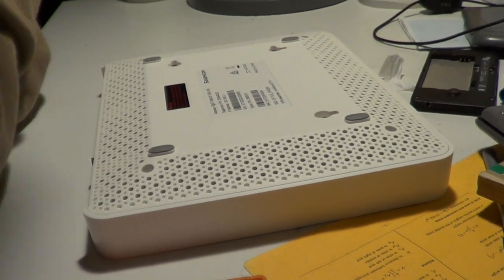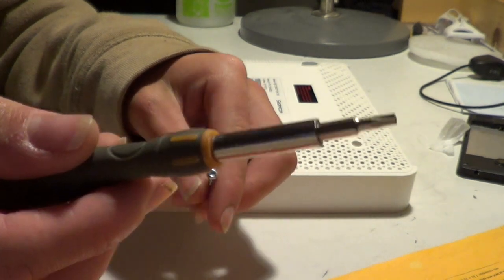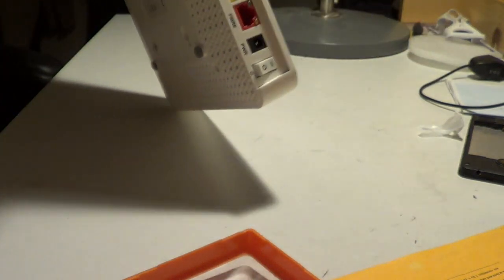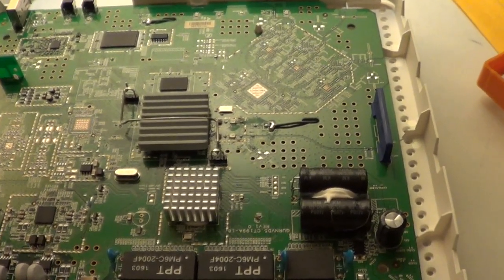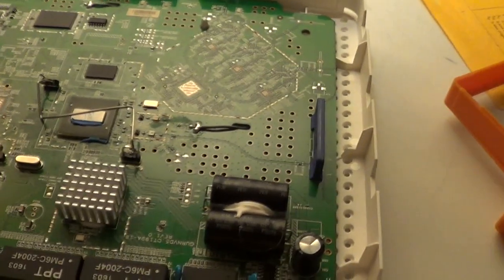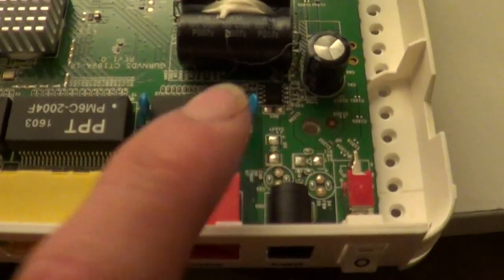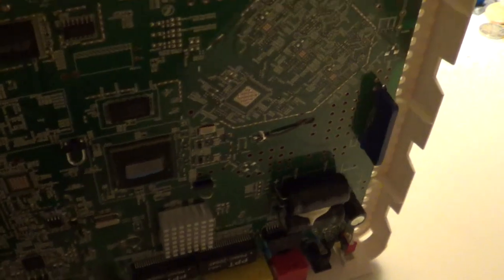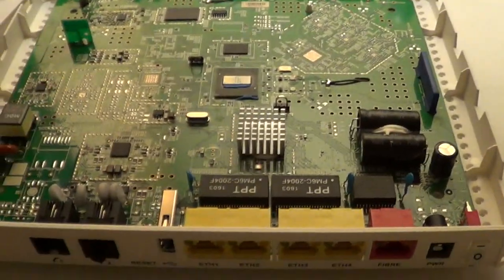Optus NBN modem Teardown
This video is about Optus NBN modem Teardown